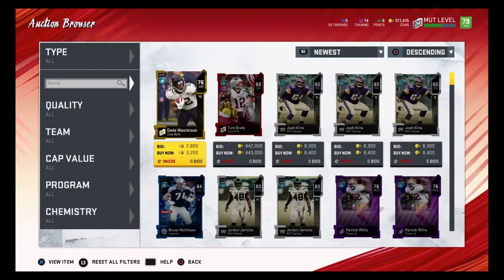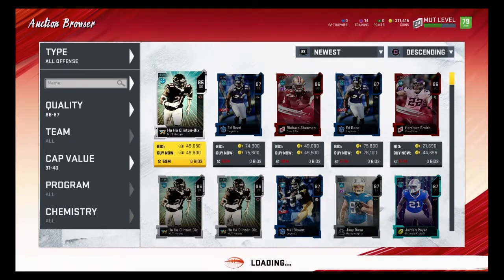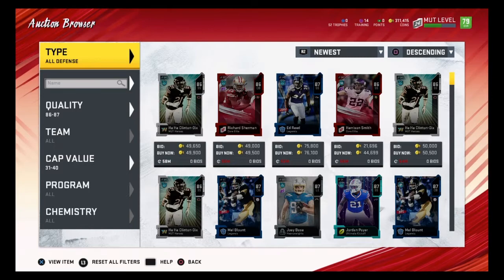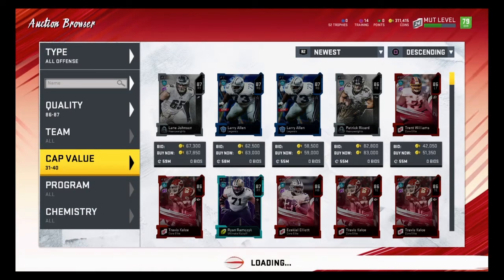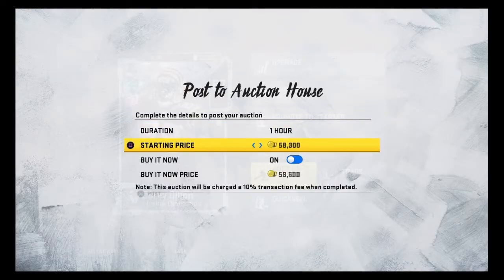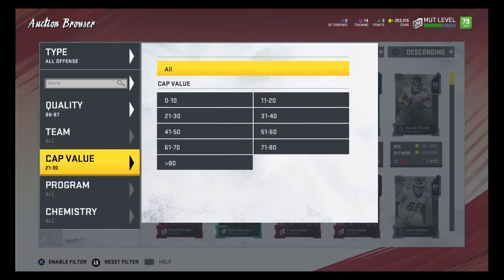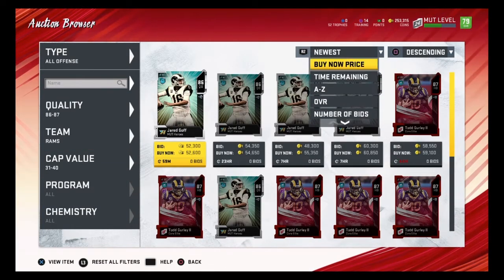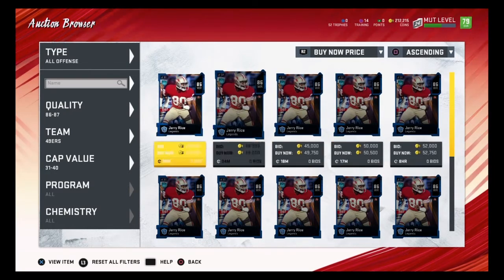New Filter + Sniping Session | Madden 20 Ultimate Team | Madden 20 Sniping Filters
Do you want to know How to Make Coins in Madden 20 Ultimate Team?  Well I have a video about Madden 20 How To make Coins and you can make Madden 20 coins fast!